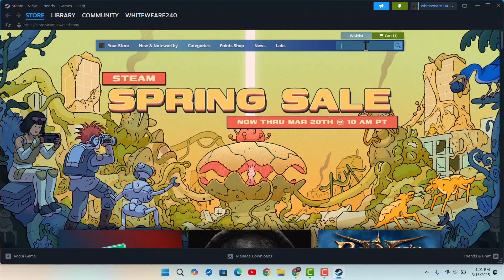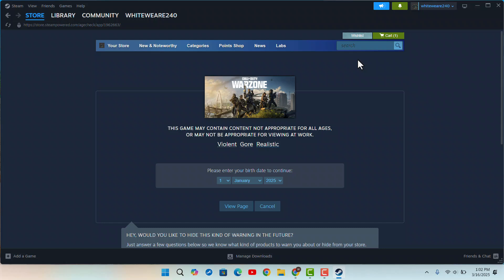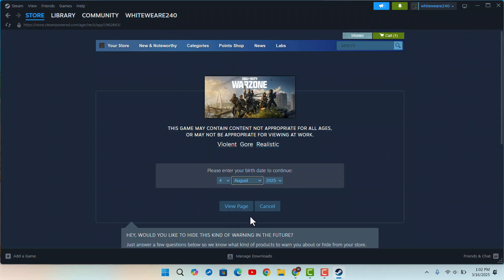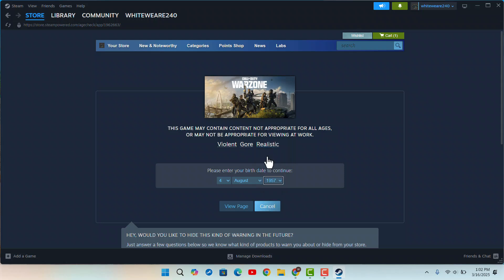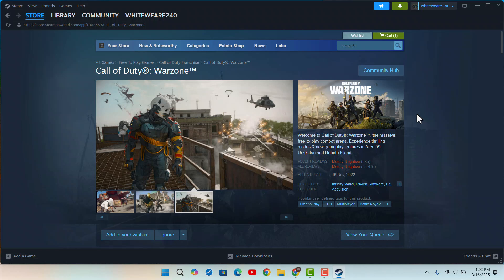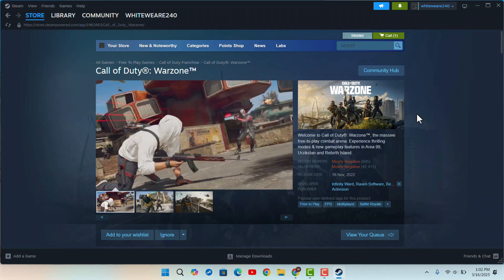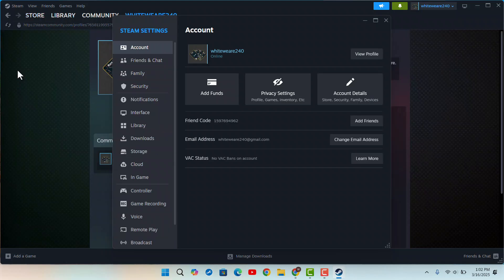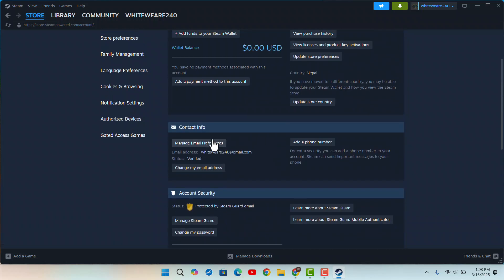How To Change Age On Steam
If you need to change your age on Steam, this video will guide you through the available options. Steam requires users to enter their date of birth when accessing certain content, especially age-restricted games. However, once set, your date of birth is not stored permanently on your Steam account. Instead, it only affects certain pages temporarily, and your actual account age cannot be changed manually.

To change your age for content access, open Steam and navigate to the game or page that requires age verification. If prompted, enter a new date of birth that ensures you meet the age requirement (18+ for mature content). Click "View Page" to proceed. Steam does not save this information, meaning you can re-enter a different age each time you access restricted content.

If your Steam account is restricted due to parental controls, you will need to enter the Family View PIN. To adjust these settings, go to Steam Settings, locate "Family," and disable restrictions if you have the necessary PIN.

For account-related age restrictions, such as purchasing certain games or accessing community features, you may need to contact Steam Support. log in, and submit a request under "Account Issues." Steam may ask for verification, such as proof of ID, if an age change is required for compliance reasons.

If you're unable to change your age and still face restrictions, the only alternative is to create a new Steam account with an age above 18. Keep in mind that games and purchases are tied to your original account, so this should be a last resort.

Timestamps:
0:00 Introduction
0:15 Entering a new date of birth on Steam
0:35 Handling parental controls and Family View
0:50 Checking account details in Steam settings
1:10 Contacting Steam Support for age-related issues
1:25 Creating a new account if necessary
1:35 Conclusion